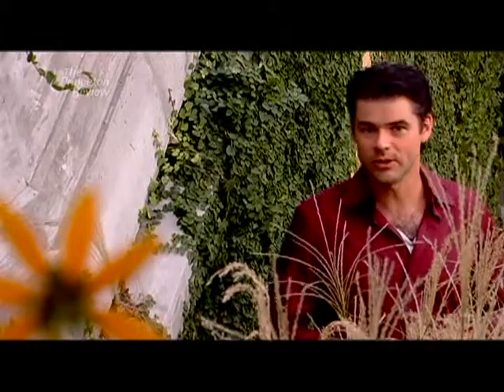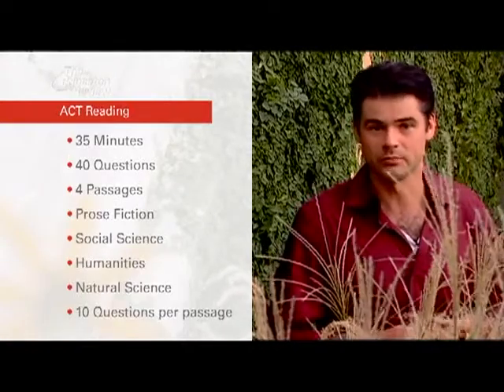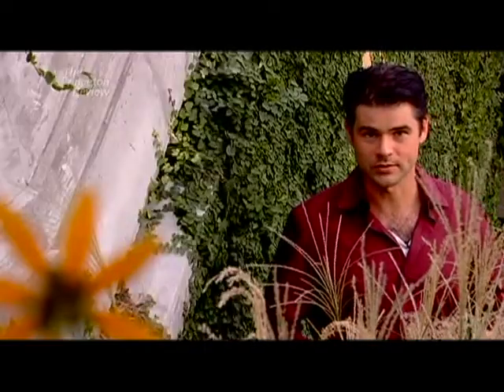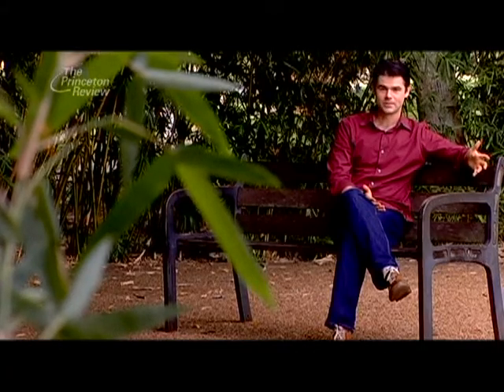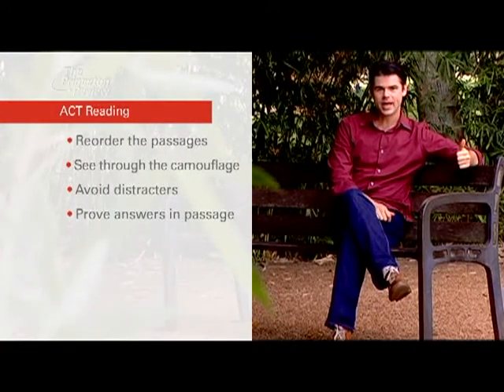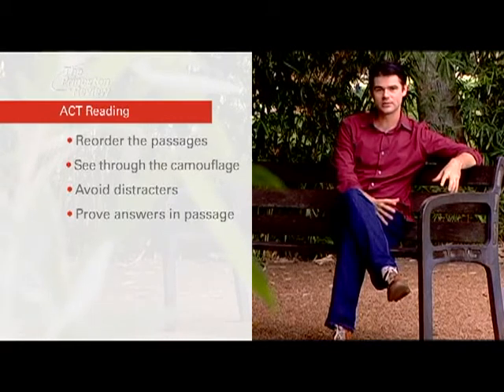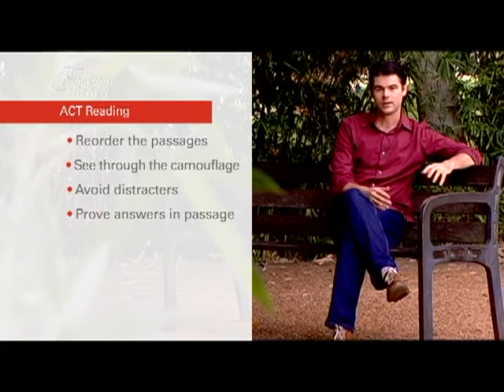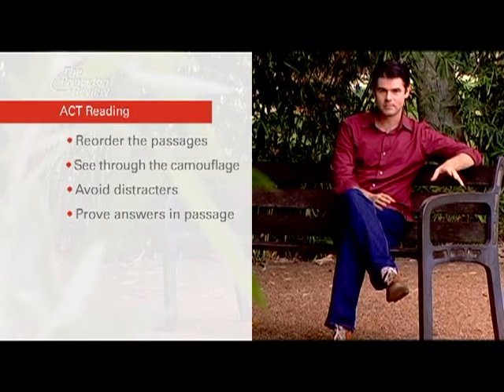ACT Reading Section